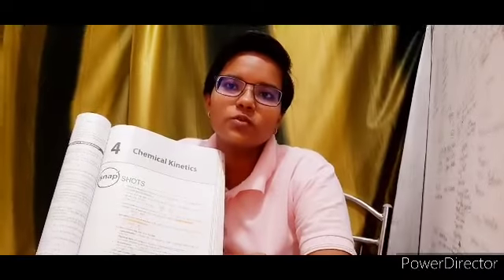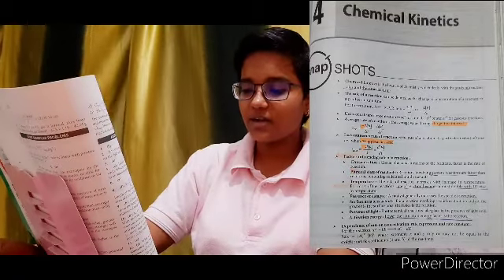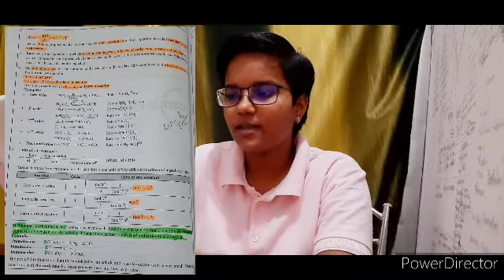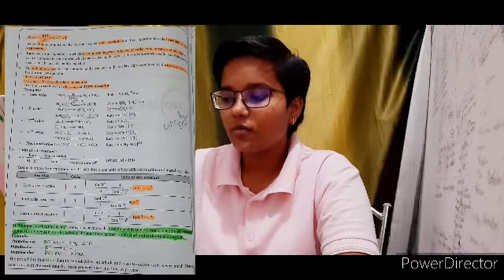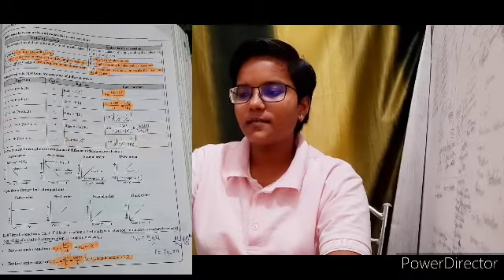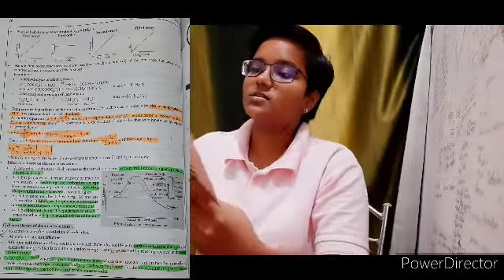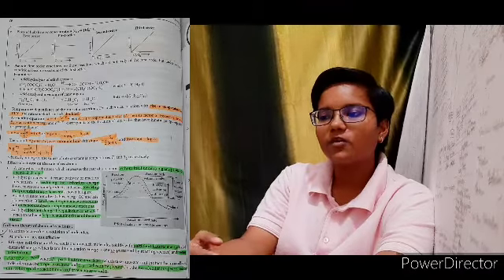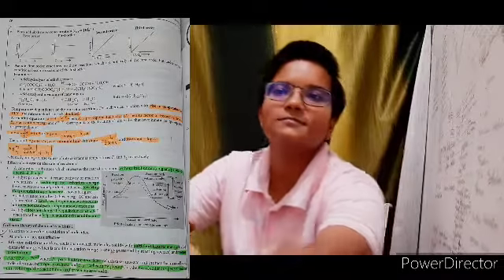Chemical Kinetics | NEET chemistry revision | Class 12th chemistry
Learn LIVE with India’s best educators on Unacademy Plus.